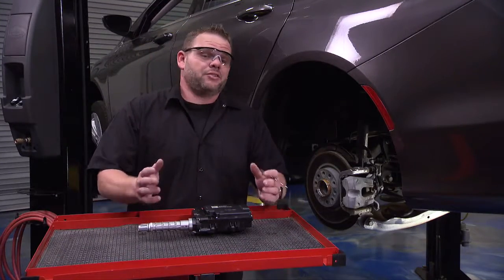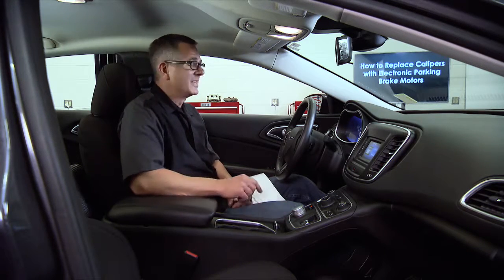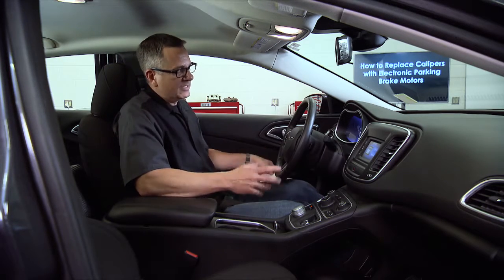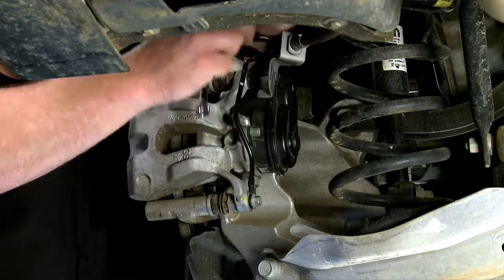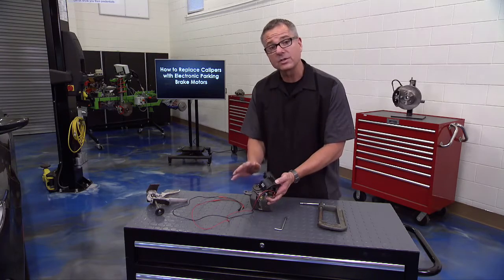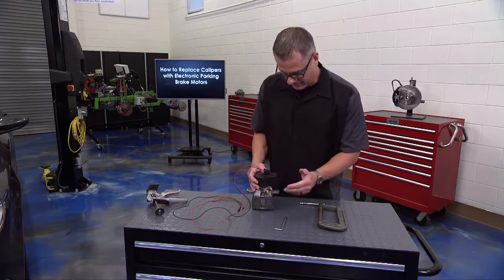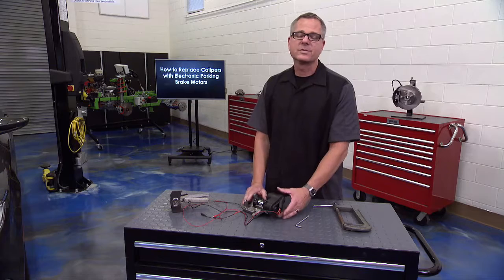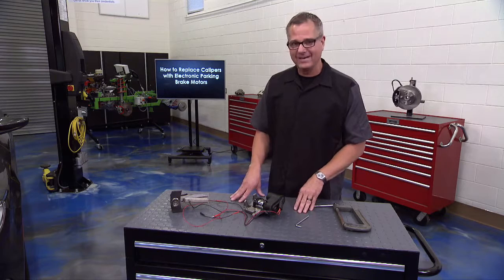How To Replace Rear Brake Calipers with Electronic Parking Brake Motors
Step-by-step instructions to service, remove, and replace rear brake calipers with an electronic parking brake motor. Includes an explanation of how calipers with an electronic parking brake work, and how to perform service without damaging the caliper or the vehicle.

Hosts John Gardner and Chase Vlieg are ASE-certified Master Technicians and instructors at Chipola College's Automotive Service Technology Program.